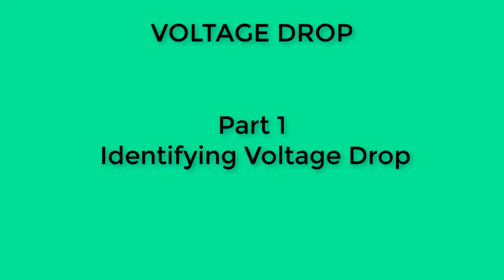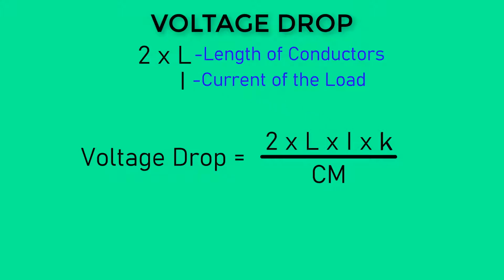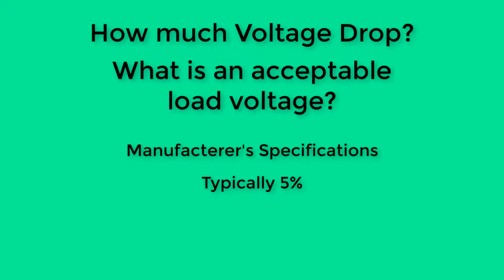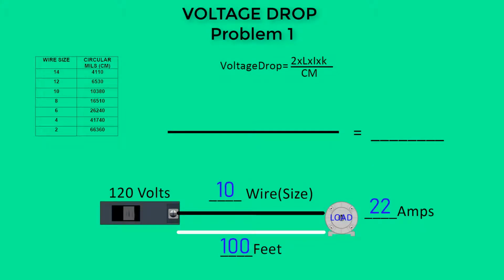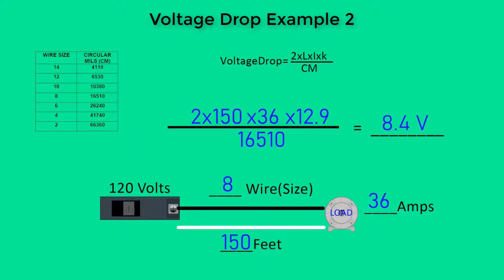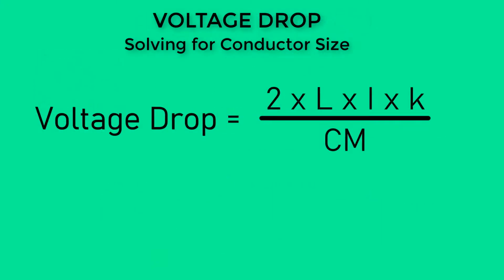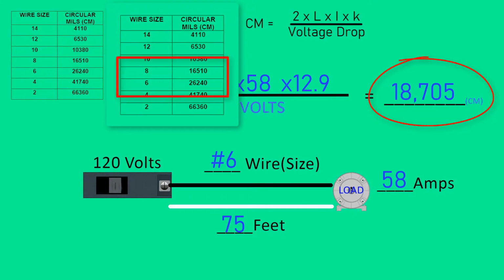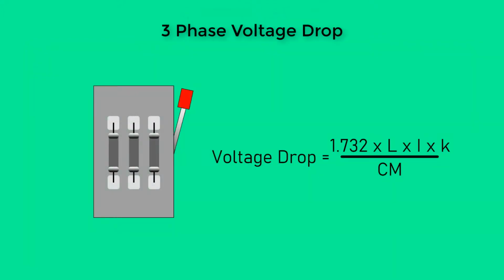Voltage Drop Part 2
Conductor Voltage Drop: Formulas, Problems, and Solutions